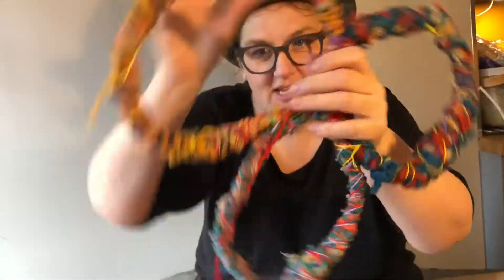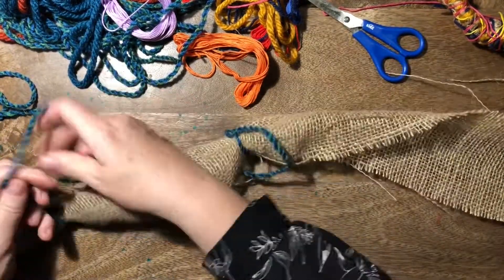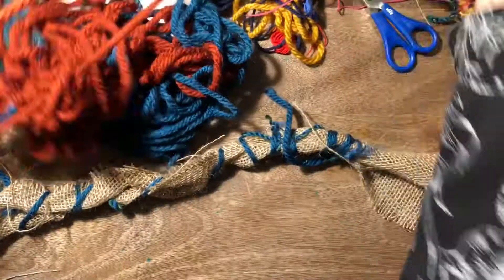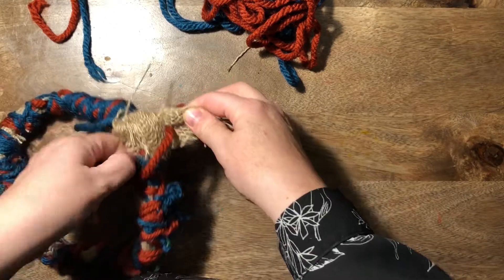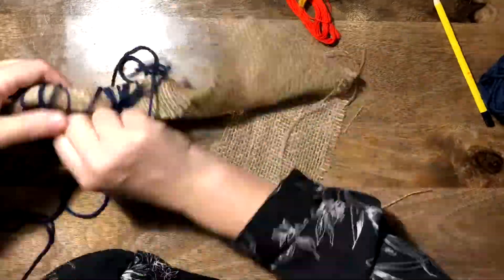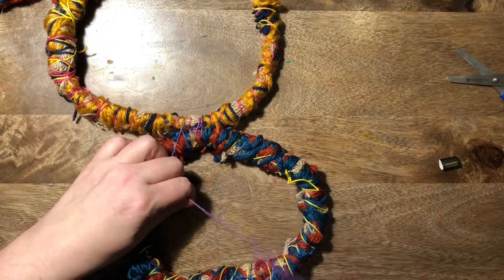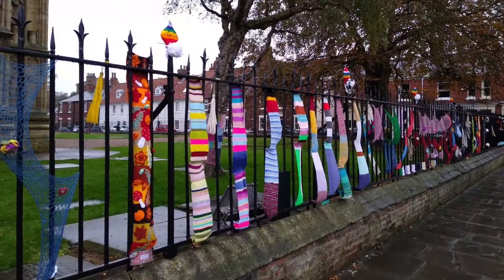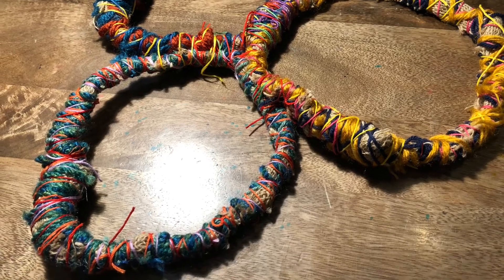World Weaving Binding us Together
Year 4 - Art - Textiles
In our project 'World Weaving', we learn about modern forms of textile arts.  We are taking inspiration from the way people have come from all over the world to our school, city and country.  Part 1: making bound textile sculptures to 'yarn-bomb' our playground.
Inspiration: Judith Scott